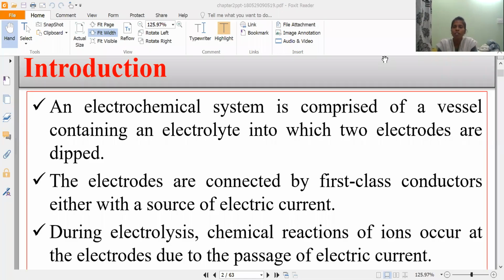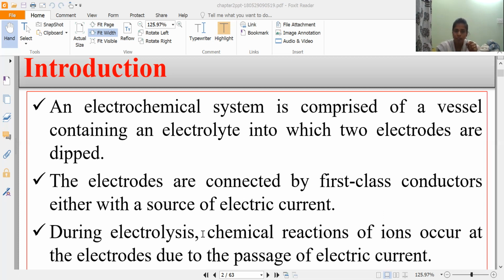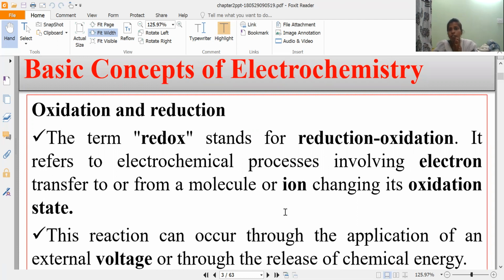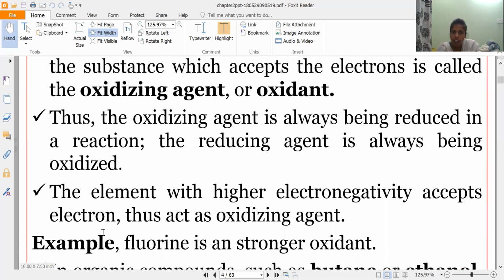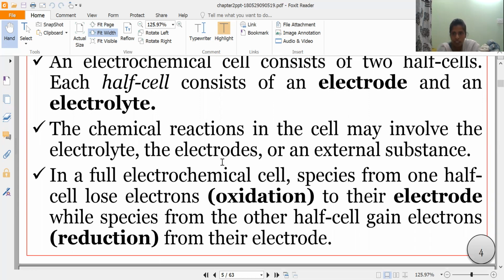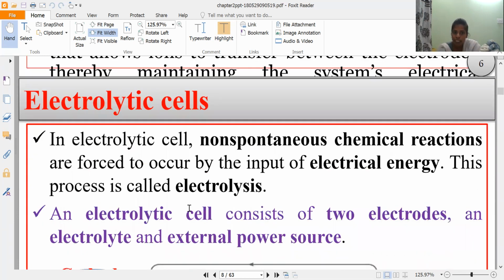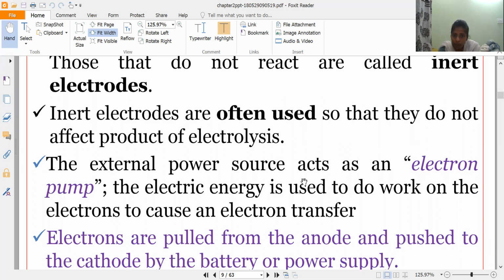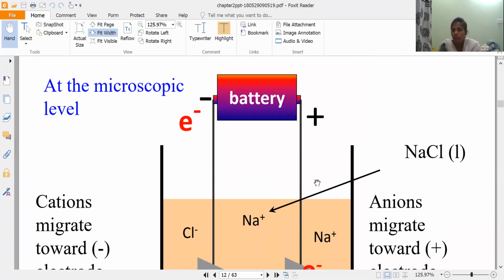Electrolytic cells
Class 4